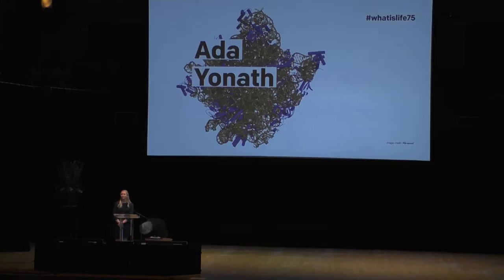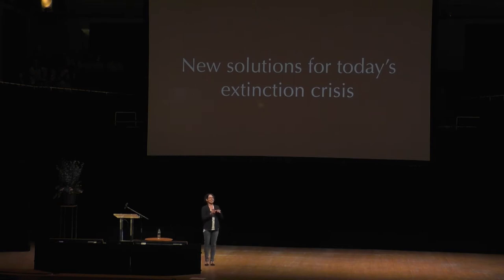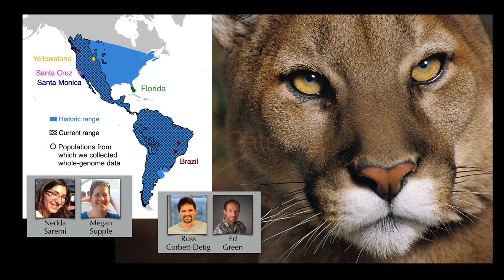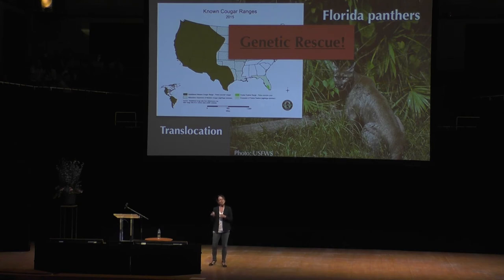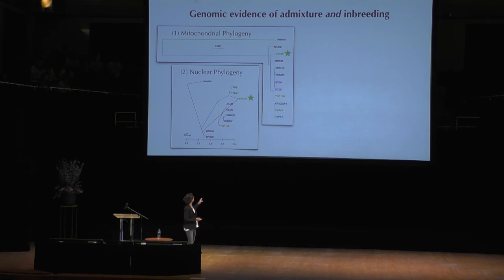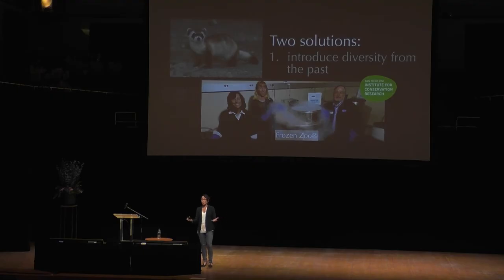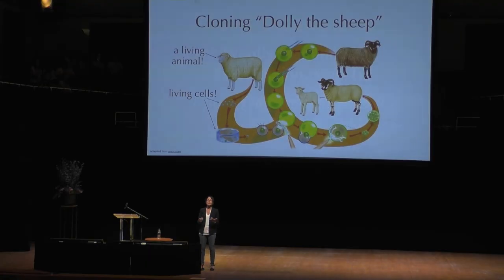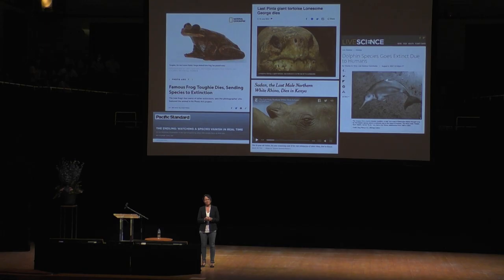Beth Shapiro: The Future of Extinction - Schrödinger at 75: The Future of Biology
Beth Shapiro is an American evolutionary biologist who integrates molecular phylogenetics with advanced computational biostatistics to reconstruct the influences on population dynamics in a wide variety of organisms. One line of research she pursues focuses on tracing the population history of recently extinct or threatened species. Through statistical analysis of gene sequences, she has inferred the population of several species from a sample of individuals or, in the case of extinct species, from fossilised remains. Through her explorations ranging from prehistoric DNA to contemporary RNA viruses, Shapiro is developing important new approaches for inferring from gene sequences and from the geological record the facto lution, extinction, pandemic disease, climate change, and anthropogenic impact on the biosphere. Beth Shapiro received a B.S. (1999) and M.S. (1999) from the University of Georgia and a D.Phil. (2003) from the University of Oxford. She was a Wellcome Trust Research Fellow and Royal Society University Research Fellow at the University of Oxford prior to her appointment as assistant professor in the Department of Biology at Pennsylvania State University in 2007. Her scientific articles have appeared in such journals as Science, Molecular Biology and Evolution, and PLoS Biology. Since 2012, Beth Shapiro has been affiliated with the University of California at Santa Cruz, where she is currently associate director of the Genomics Institute, co-director of the Paleogenomics Lab, and associate professor in the Department of Ecology and Evolutionary Biology. She has been named a National Geographic Emerging Explorer (2010), a Packard Fellow (2010), and a Searle Scholar (2009).